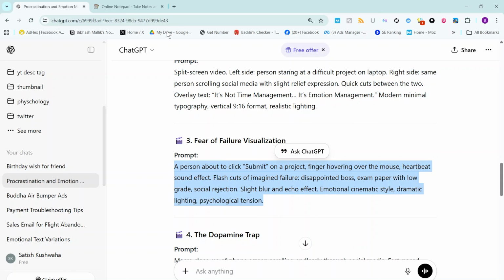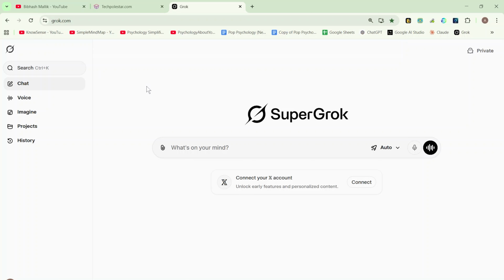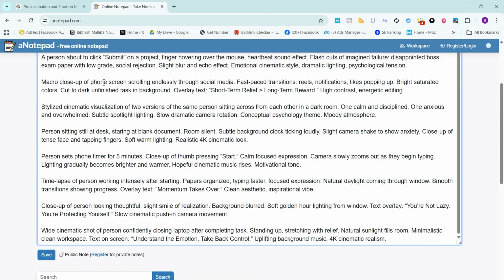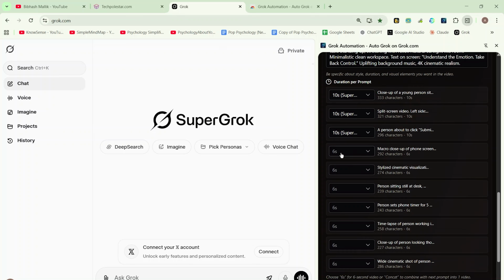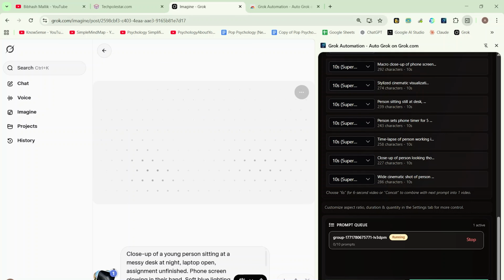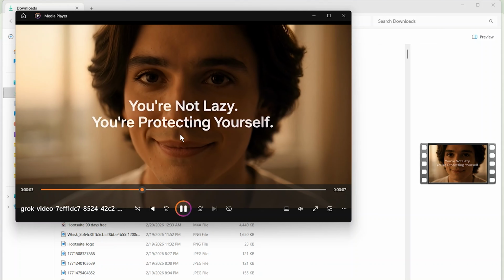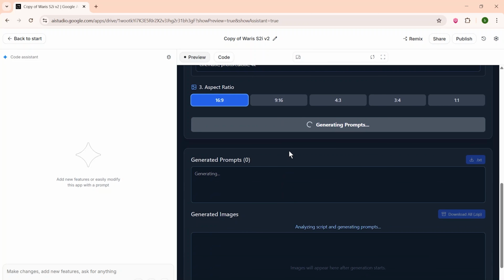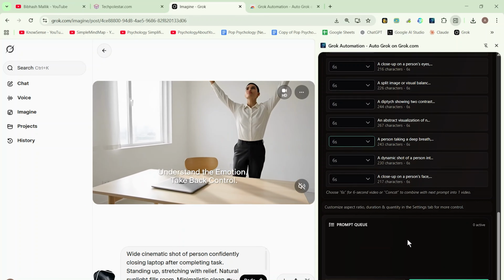Create Unlimited AI Videos in Bulk (One Click) 100% FREE | No Watermark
Want to create unlimited AI videos in bulk with just one click — completely free and without watermark? In this video, I’ll show you a step-by-step method to generate AI videos fast using a free tool.

This method allows you to create multiple AI-generated videos for YouTube Shorts, TikTok, Instagram Reels, marketing, faceless channels, and more. No advanced editing skills required.